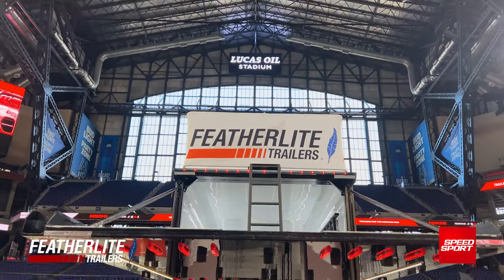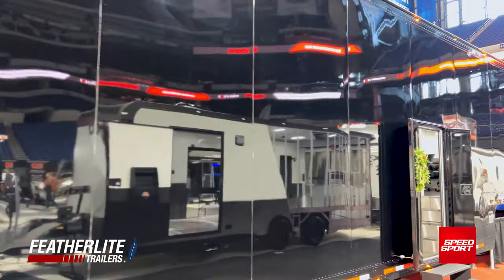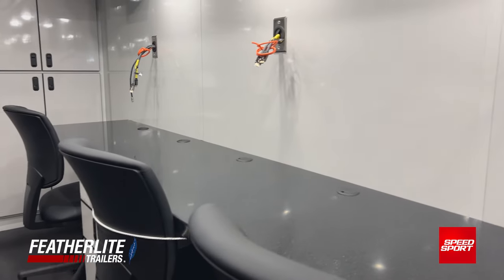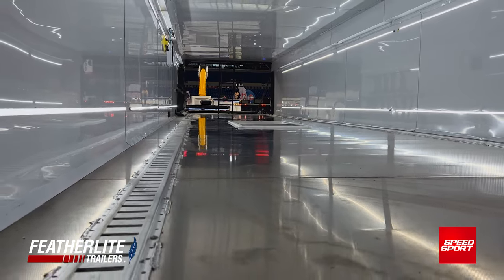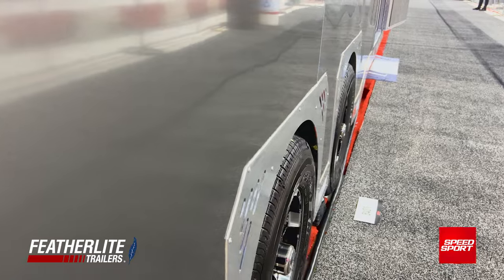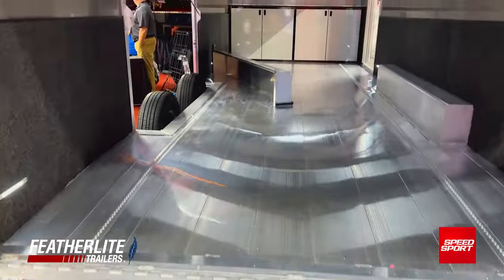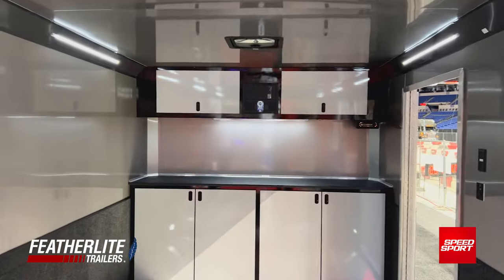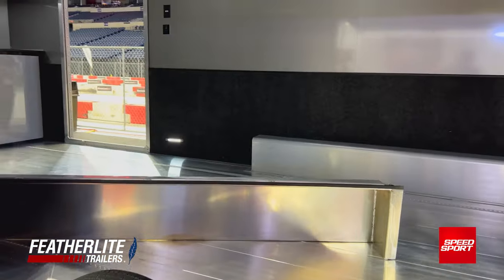PRI Standout: Tour Stewart-Haas Racing's New NASCAR Featherlite Trailer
Featherlite Trailer's brought two trailers to show off at the 2023 PRI Show, and one of them was Stewart-Haas Racing's new NASCAR hauler. Take a tour of both Featherlite trailer models that were at PRI, and hear more from CEO Tim Masud about what makes Featherlite unique.